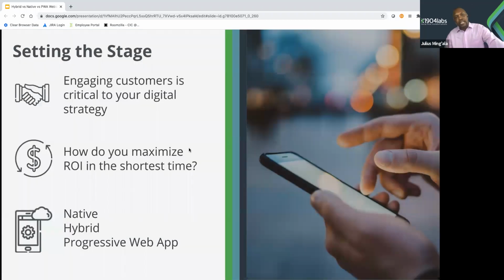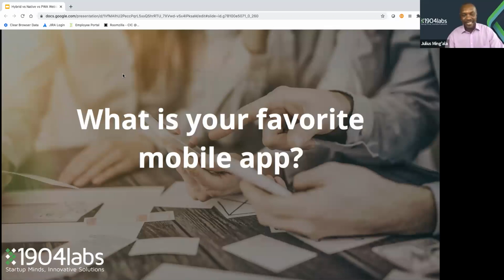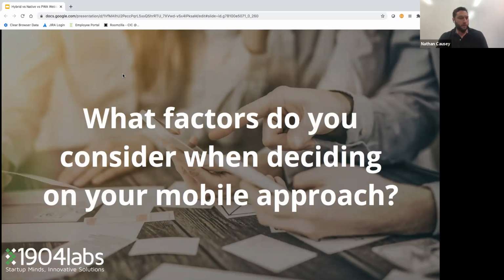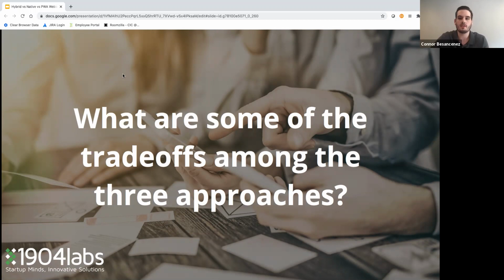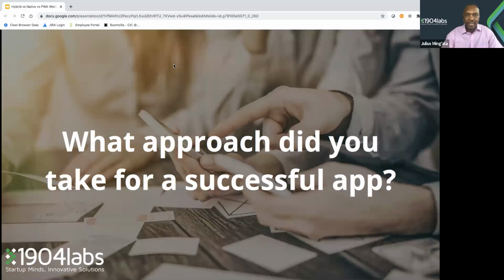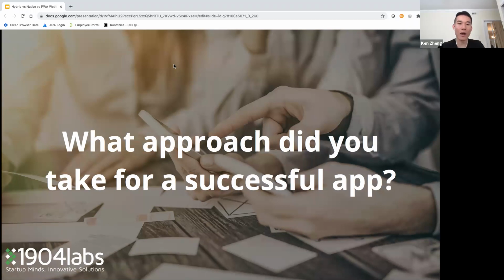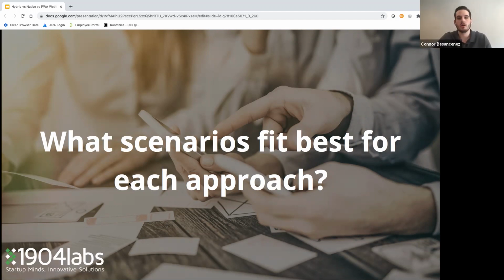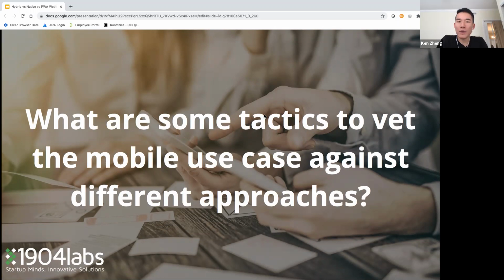Hybrid vs Native vs Progressive Web App Webinar - 1904labs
There are a variety of approaches to build your mobile experience. As a leader, how do you know which one is right for you? Which will help your team get an app out the door most quickly? Which will allow you to adapt to disruption?

In this webinar, our panel discussed the key considerations in choosing your mobile development approach. We weighed the tradeoffs of hybrid, native, and progressive web apps in the areas of cost, risk, adaptability, speed, and more.